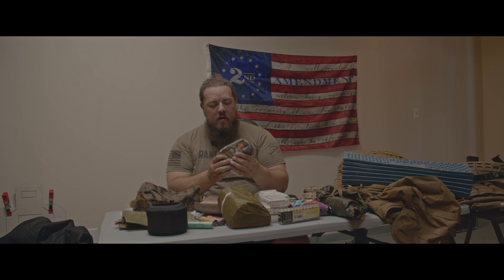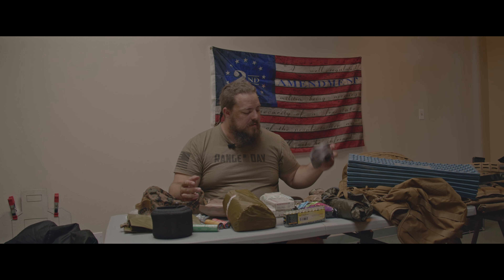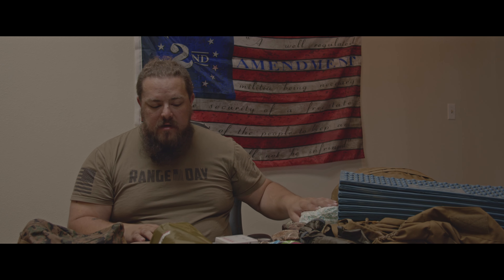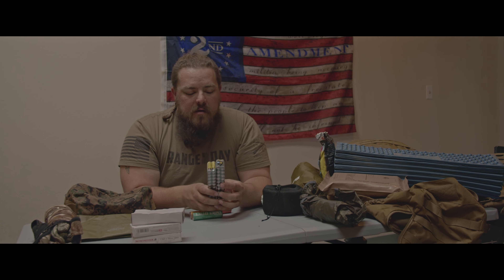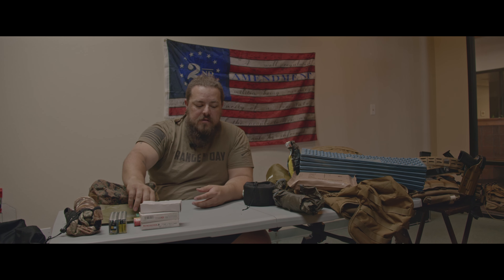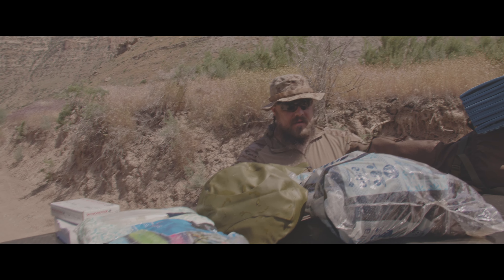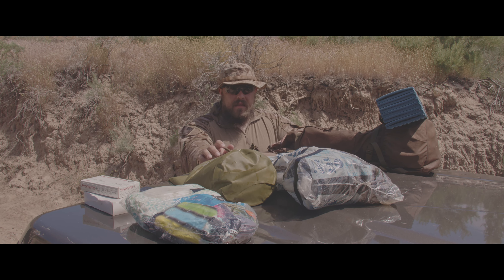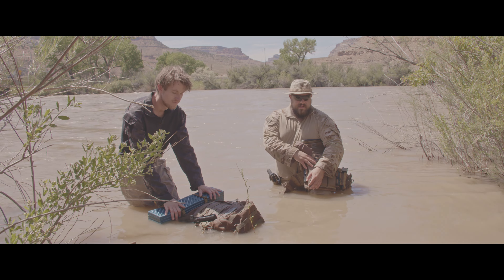Waterproofing your gear!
Today we will be going over how to get your gear ready to go swimming... for whatever reasons you may have that require you to take your gear swimming